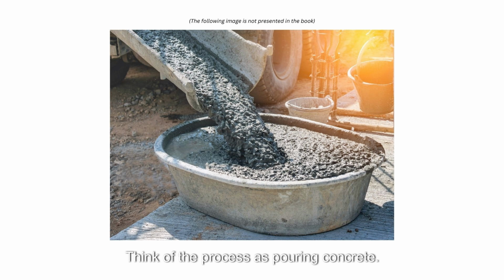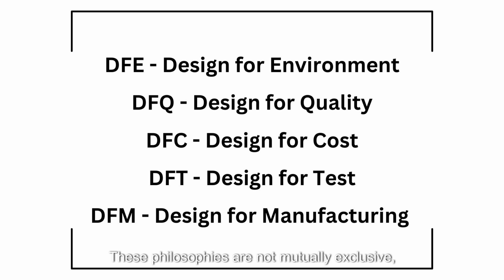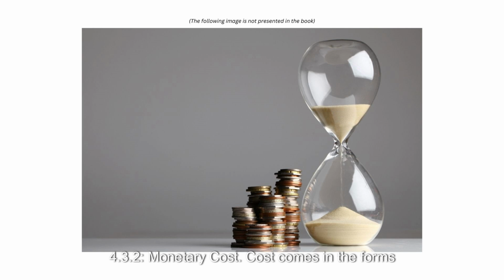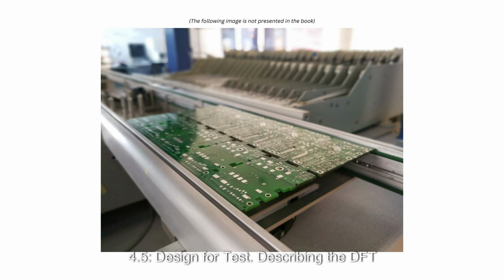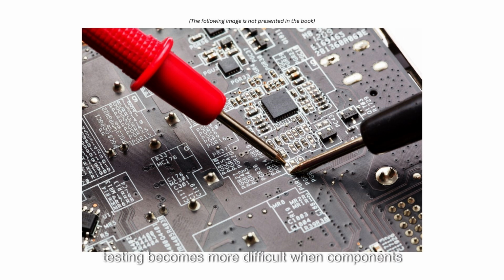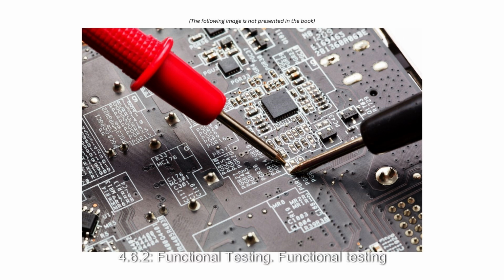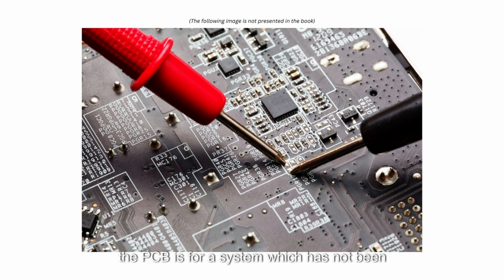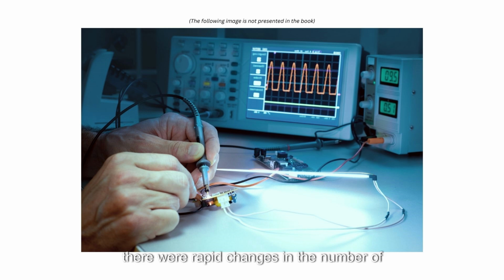PCB Foundations - ISBN 9780998367095 (Chapter 4)